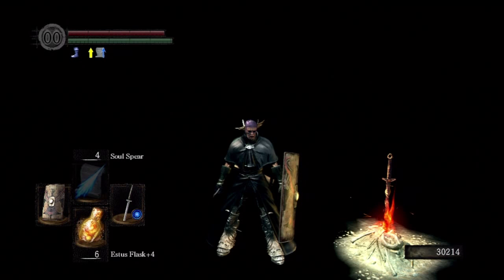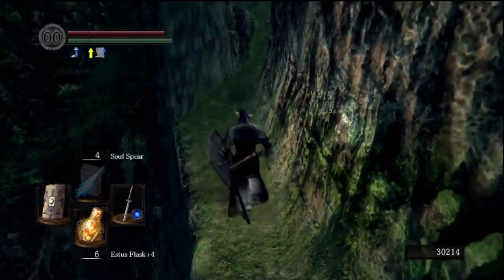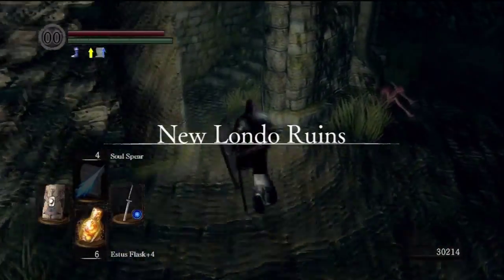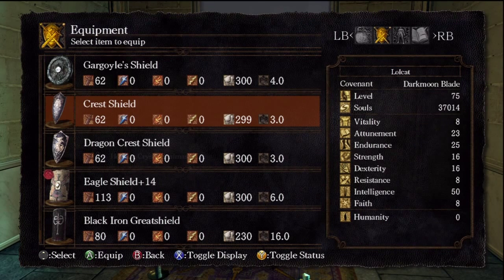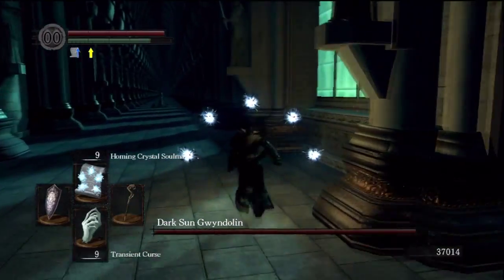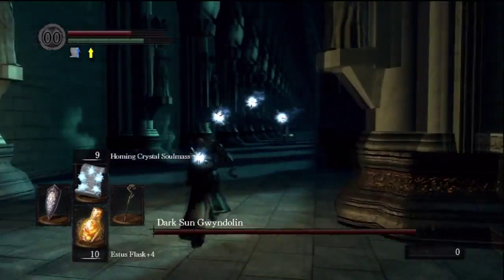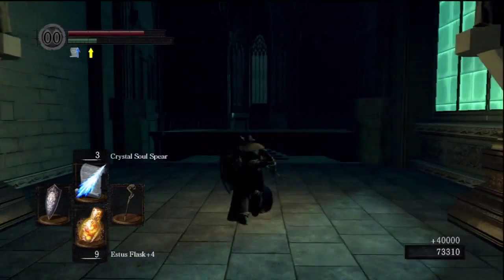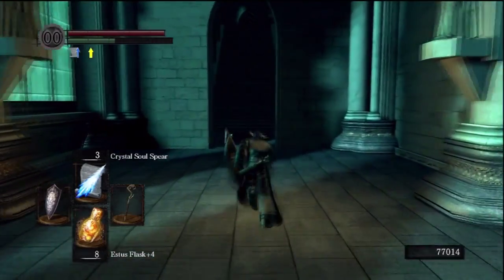Let's Play Dark Souls [Sorcerer] #38 - Dark Son Gwyndolin, Apparently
In this episode we roam all around Lordran in pursuit of tying off a bunch of loose ends, which leads us back to some old friends and a new one with a difficult to determine gender!

As I explained, I've now switched to a "Batched" recording style to fit my very tight schedule, I record up to three episodes in one sitting on a weekend and upload them throughout the week. In this session, I had planned to record two episodes, but this first one turned out to be ridiculously long (around 32 minutes I believe). So I did some post production editing and recorded some new intros/outros to turn the 2 episodes into three reasonably sized episodes. It's really not a big deal, but it just means that the ending of this episode is kinda awkward and the intros/outros for the next couple episodes might be a bit awkward as well. Also the next episode has an intro in the middle of it. woops... Oh, well! I'll try to be more careful keeping track of the time in the future, I guess I was just having fun :p

But anyways,
Every comment, like, etc. is greatly appreciated;